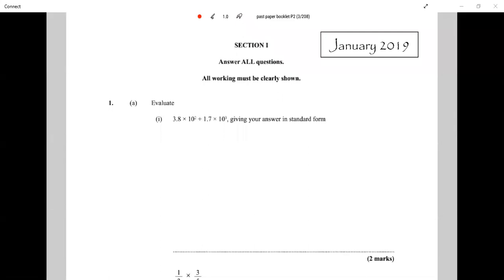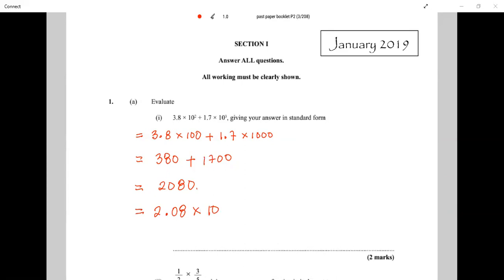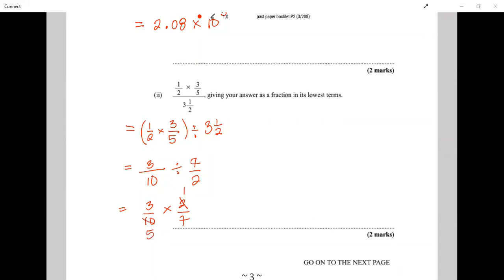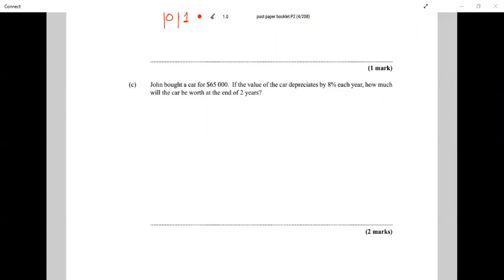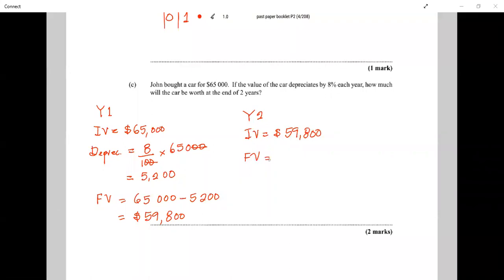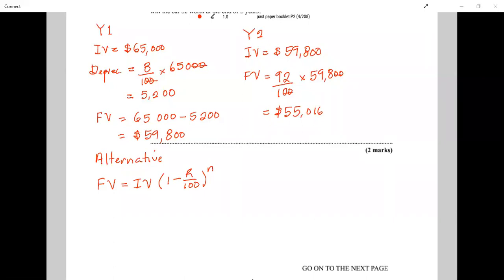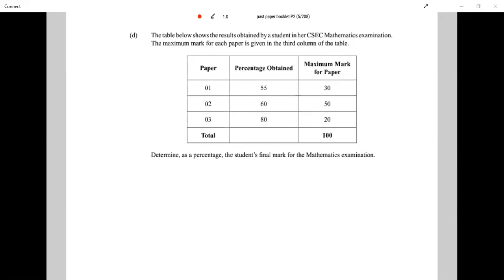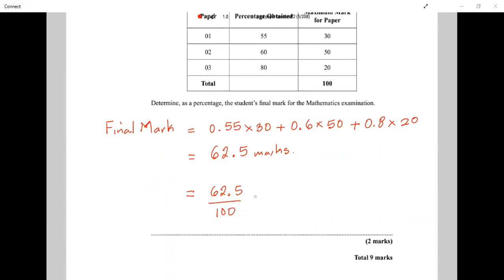January 2019 Q1